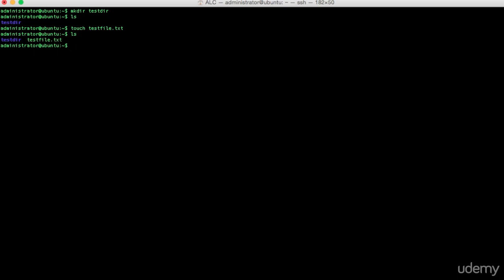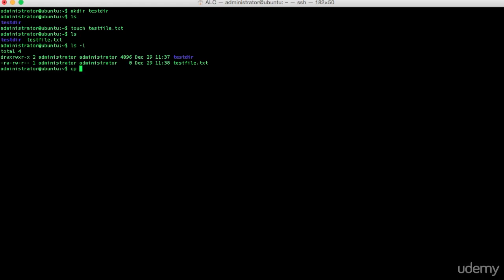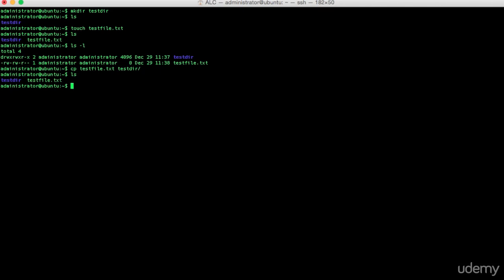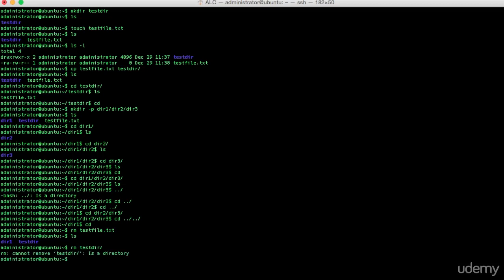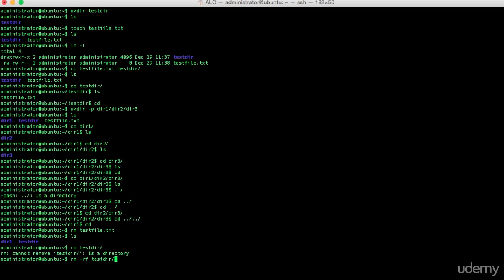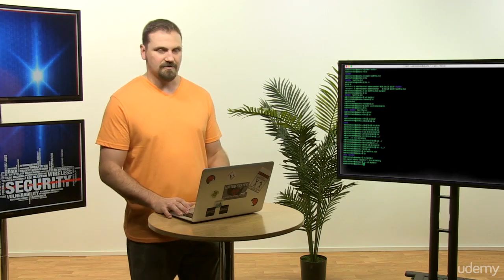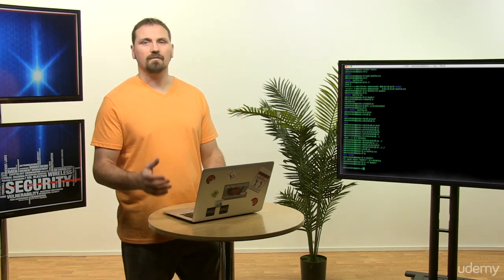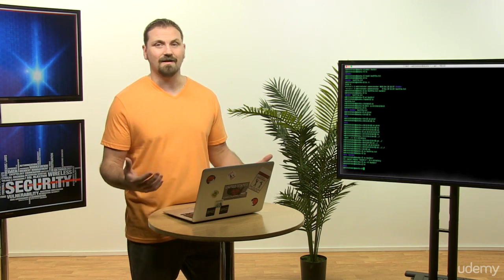Linux Fundamentals - 8 Linux Navigation Demo